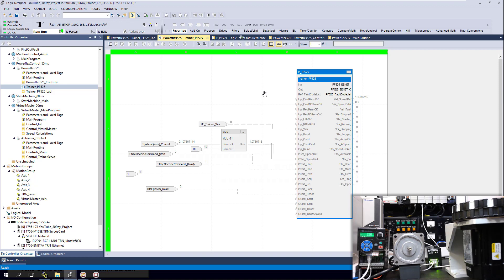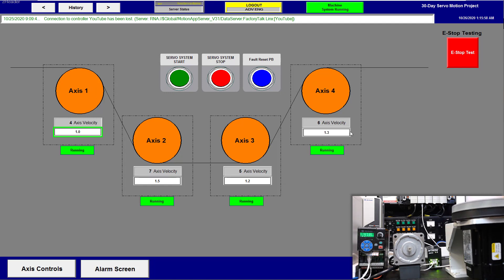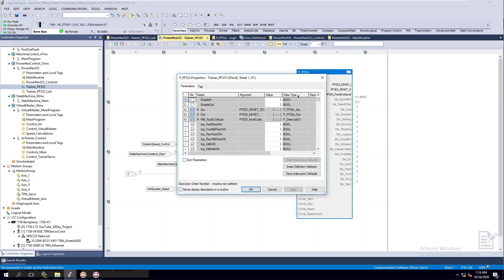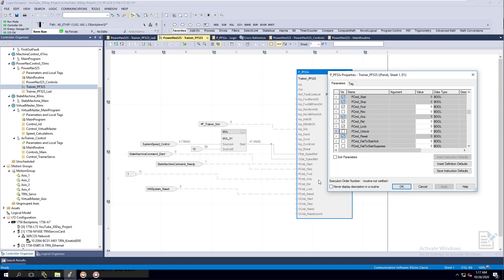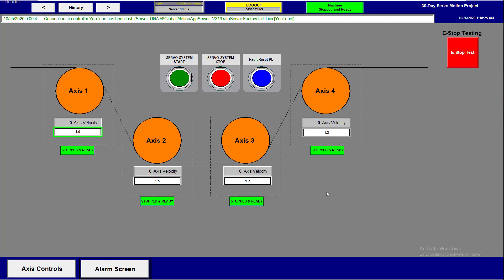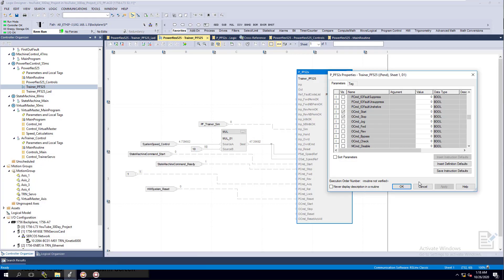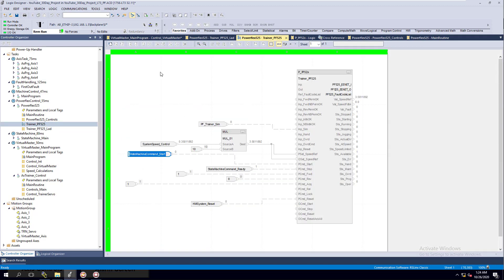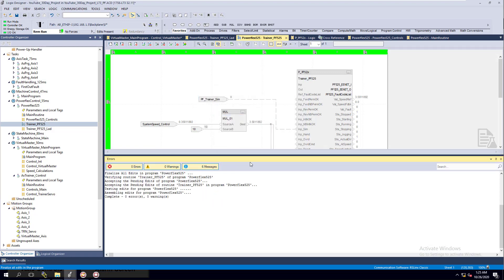Rockwell Automation PlantPAX Controls In Studio 5000 Version 32 | P_PF52x Program Control Example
Rockwell Automation's PlantPAx is a DCS direct replacement system | This shows a P_PF52x function block being controlled in program mode for a PowerFlex 525 VFD.

This is using a PowerFlex 525 with PlantPAx function block control to work with logic controls from an existing system for full program control of the P_PF52x block.

Video Content
0:00 - Quick Overview of the P_PF52x working
1:30 - Explaining how to use control features in the P_PF52x
3:35 - Adding Forward/ Reverse Commands into the P_PF52x
5:35 - Live system testing for forward/reverse commands
9:20 - Changing the Start/Stop commands of the P_PF52x
11:00 - Live system testing of a better Start/Stop control
12:45 - Final thoughts & overview